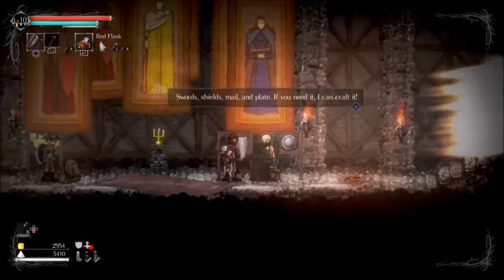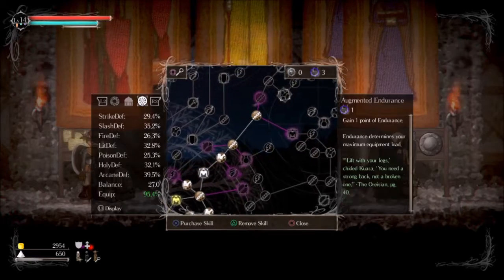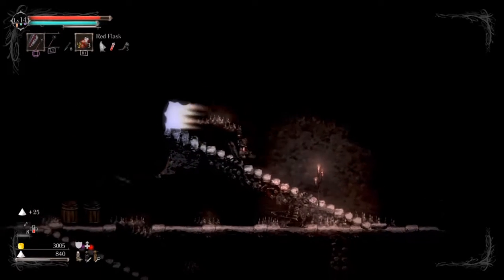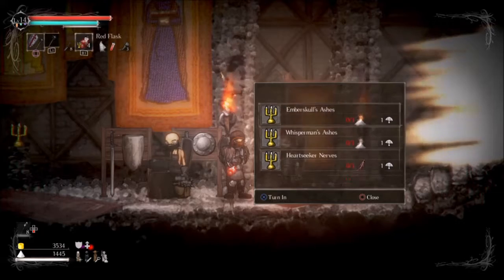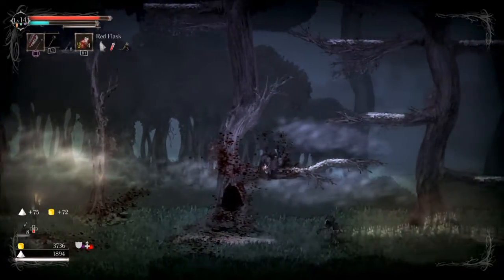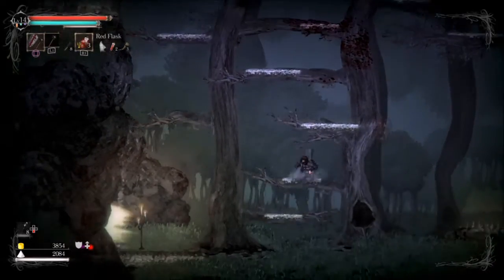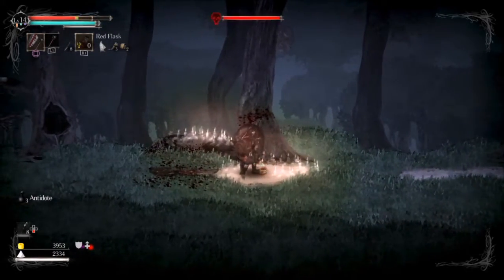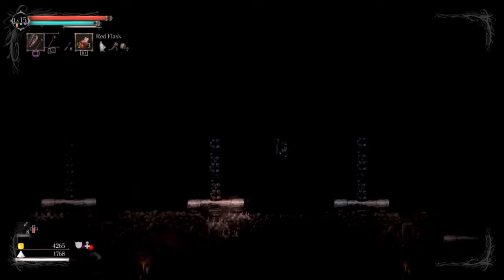Salt & Sanctuary Part 4 : The Darkness Embraces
Welcome to the 2nd series you guys voted for, Salt & Sanctuary is a Souls-Type 2D action RPG set in a very dark world filled with demons and beasts. Join as we save the princess and destroy all evil!